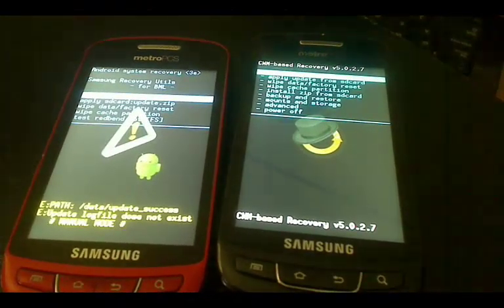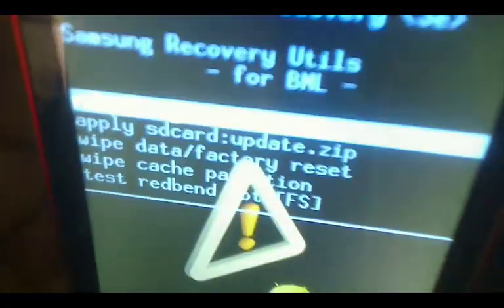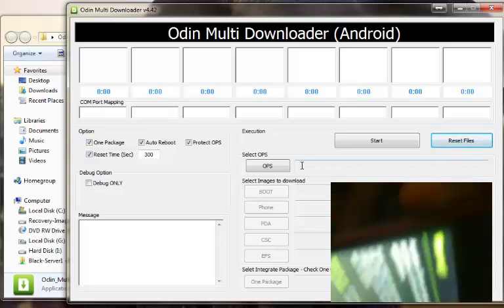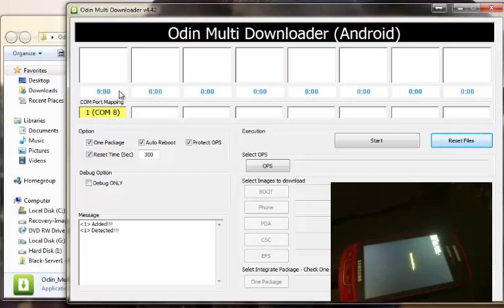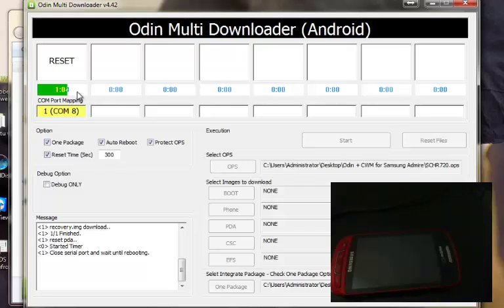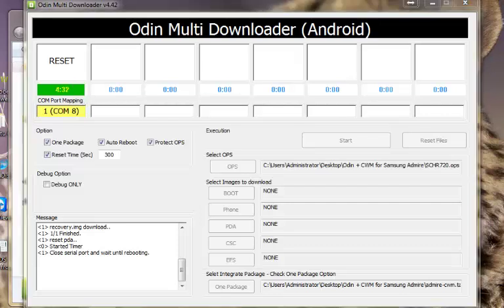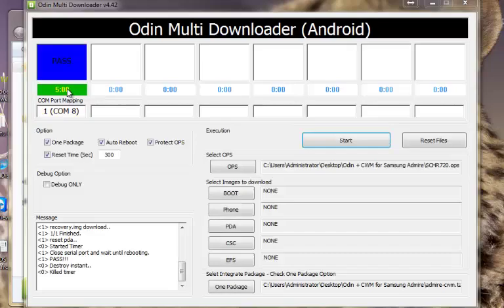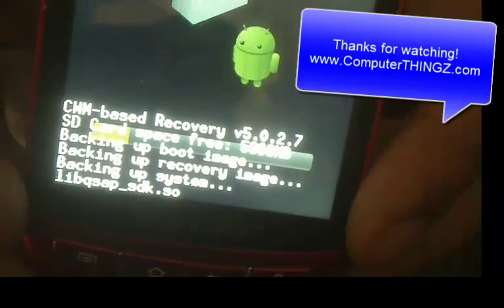How to install clockwork mod on a Samsung Admire.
Things you will need your USB cable, Patience and the links above!

1) Download and extract the files to your desktop.
2) Turn of your phone and take the battery out of it.
3) Insert your battery and press down the camera button at the side of the phone.
4) Insert your USB cable in your computer then hook it up to your phone, while (STILL PRESSING DOWN ON THE CAMERA BUTTON)
5 Press volume up to continue.
6) Start the installation process as shown in the video
7) Once installation is complete, boot into recovery, by holding down, the volume down Button, the Back Button, and the Power Button.( PRESS, AND HOLD DOWN THESE BUTTONS AT THE SAME TIME)

8) BACK UP YOUR PHONE, YOUR DONE!